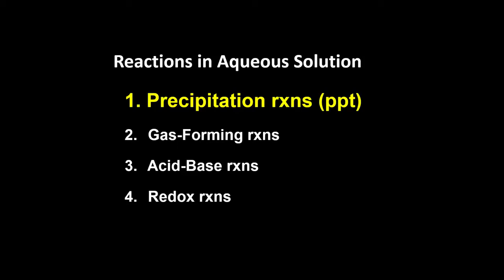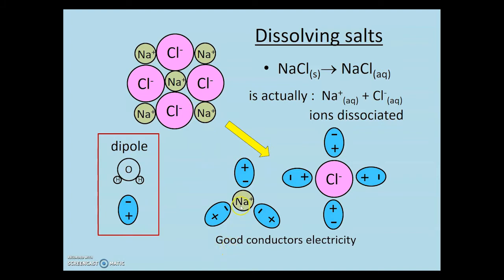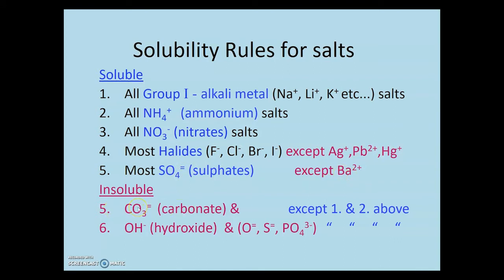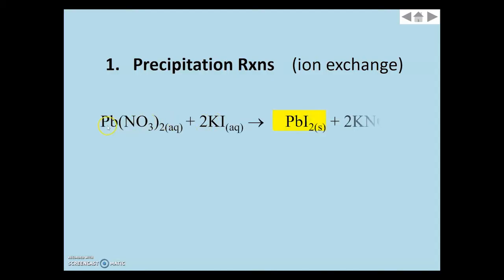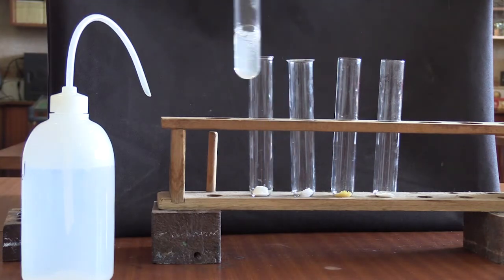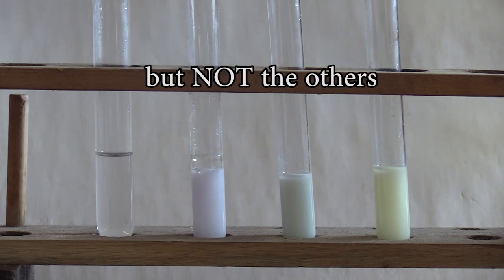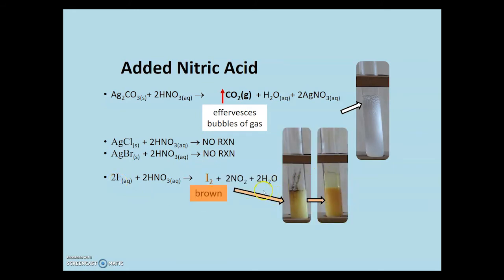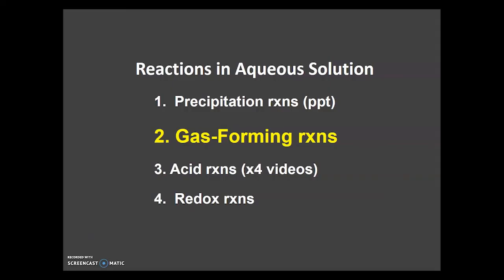1.1 Precipitation reactions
Introduces the solubility rules for salts in water and the conductivity of salt solutions.
Shows the precipitation reactions required for the Gr10 SA CAPS Curriculum. Formation of the following precipitates: lead iodide, silver chloride, silver bromide, silver iodide & calcium sulphate.